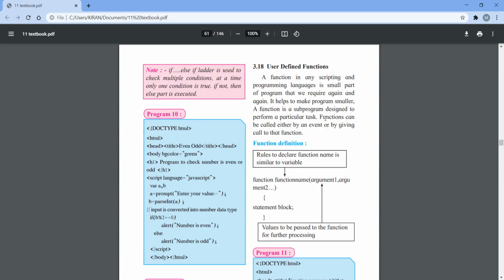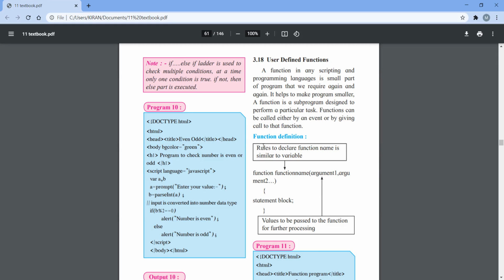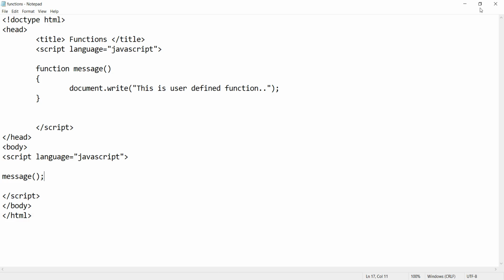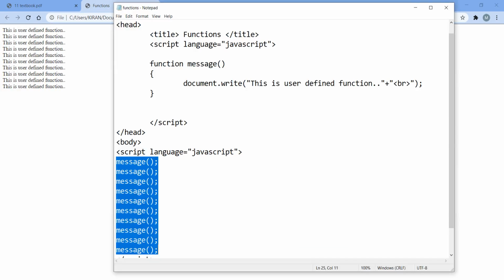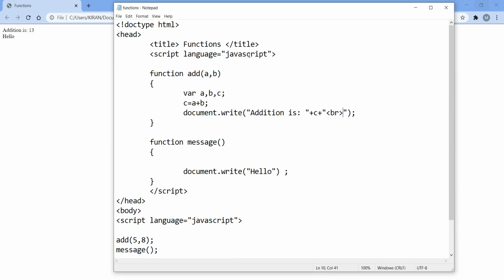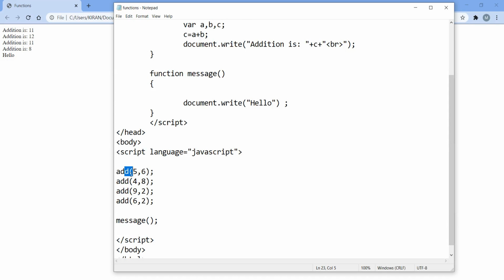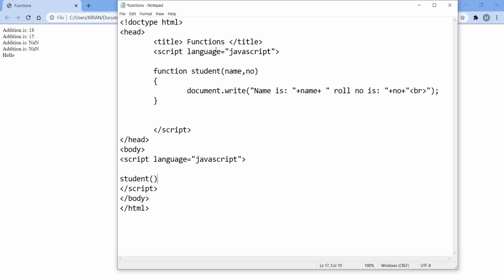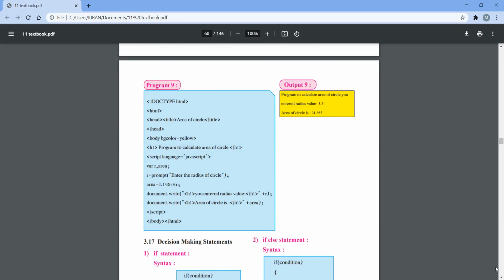11 Science Information Technology Chapter 3- Impressive web designing- User defined functions in JS